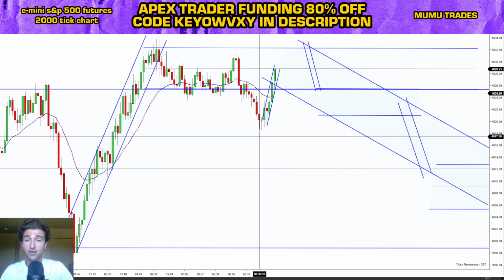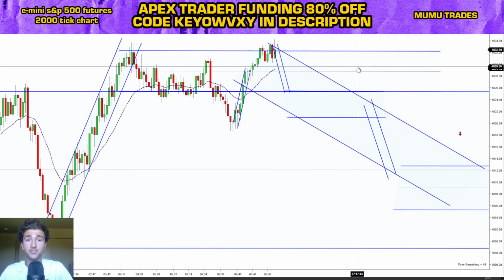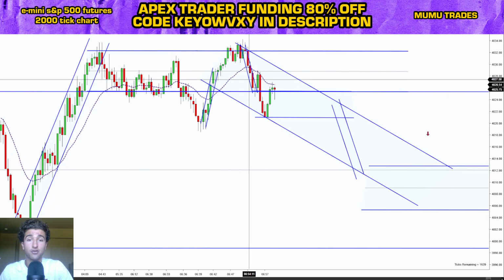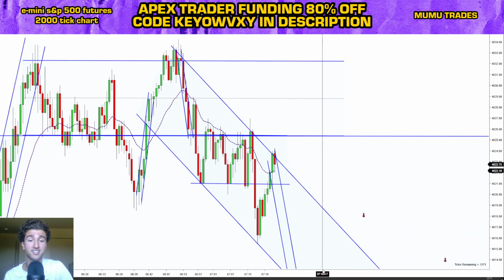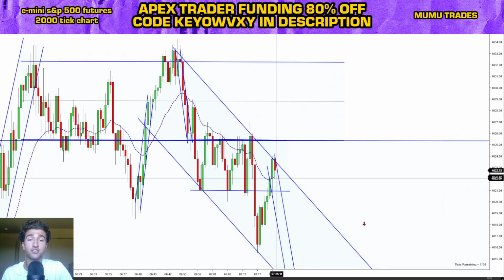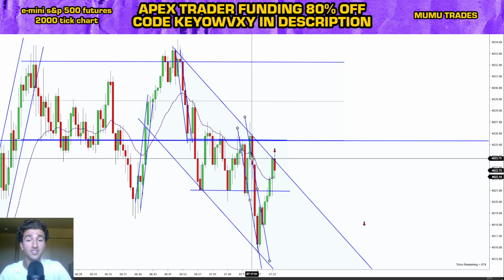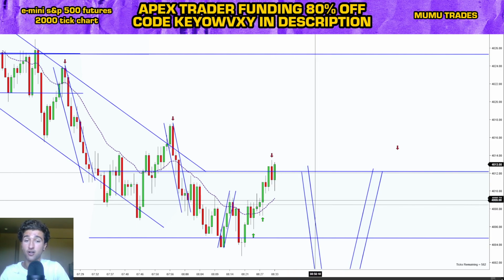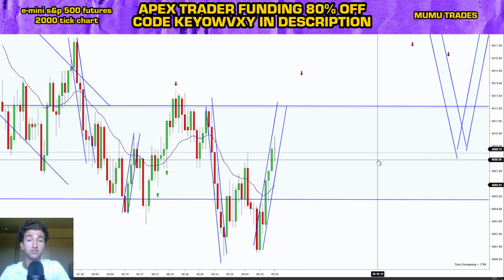Supply and Demand Zones | HOW TO TRADE RANGES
This channel is dedicated to teaching price action trading methods that can be applied to any market. Whether it is futures, forex, stocks, crypto, etc. I provide educational content that will allow you to use technical analysis to stay ahead of the market. If you are a beginner or an experienced trader, this channel will cover a wide array of topics including market psychology, risk management, technical analysis with limited indicators, and much more.